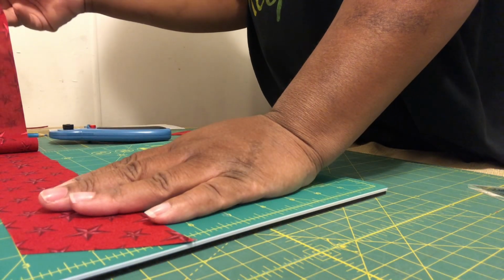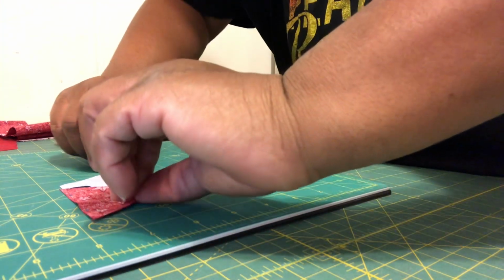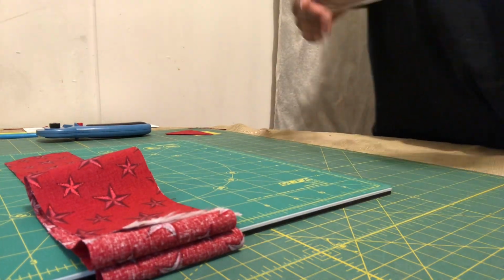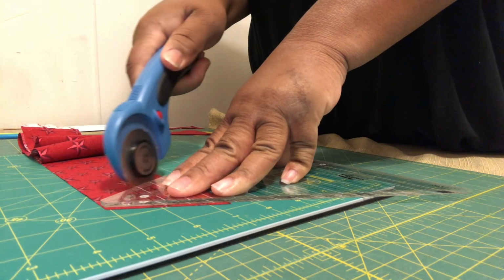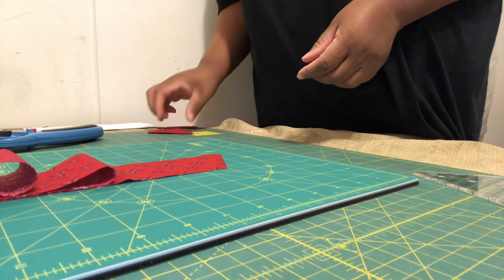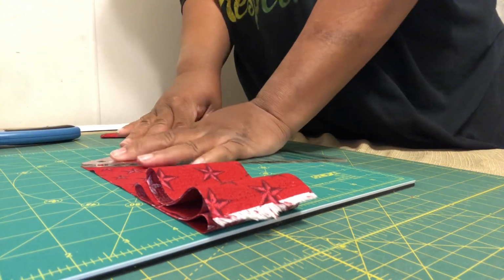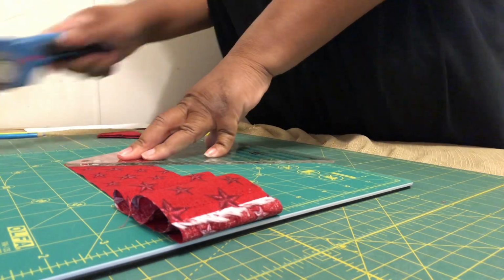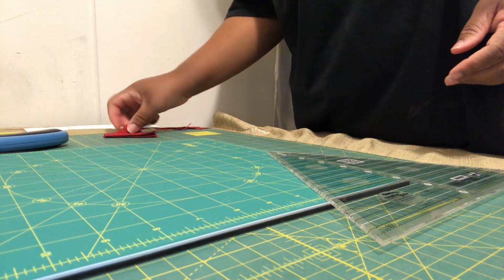How to Cut 60 Degrees Triangles for Quilting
This is me demonstrating how to cut 60 degree triangles for quilting.